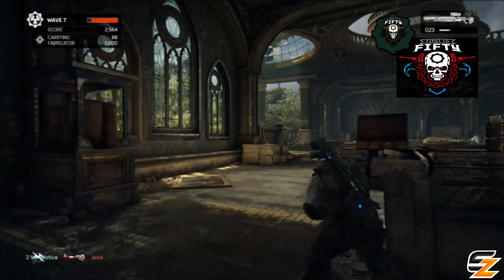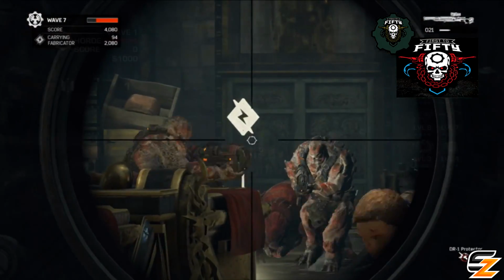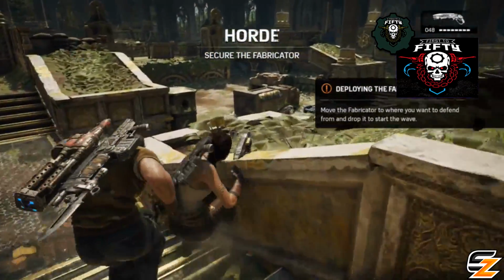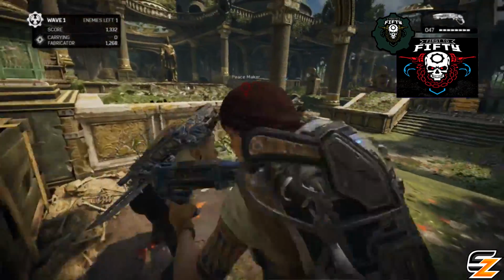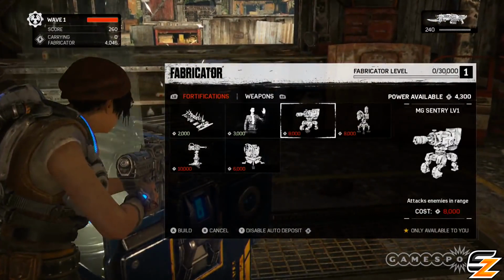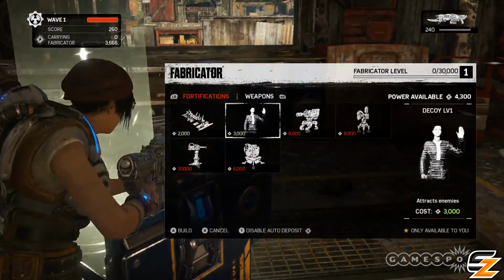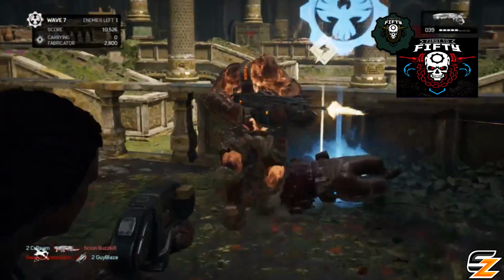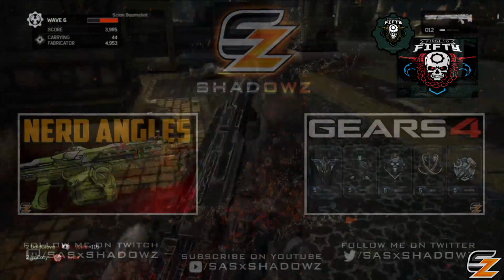Gears of War 4 - Horde Mode 3.0 Fabricator, Power & Fortifications! (Xbox One Gameplay)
Gears of War 4 Horde Mode 3.0 Fabricator, Power & Fortifications Explained In-depth!

Gears of War 4 is releasing October 11th 2016 on Xbox One with a Gears of War 4 Ultimate Edition Early Access releasing October 7th 2016. Today's video we are going to be looking at Gears of War 4 Horde Mode 3.0 gameplay explaining in-depth Gears of War 4 Horde Fabricator, Power Currency & Fortifications!

- Shadowz

"Gears of War 4 - Horde Mode 3.0 Fabricator, Power & Fortifications! (Xbox One Gameplay)" was created under Microsoft's "Game Content Usage Rules" using assets from Gears of War 4 and it is not endorsed by or affiliated with Microsoft.